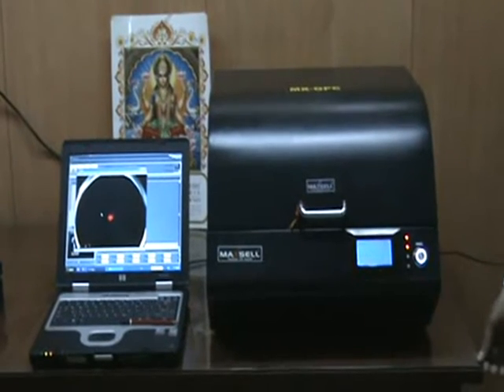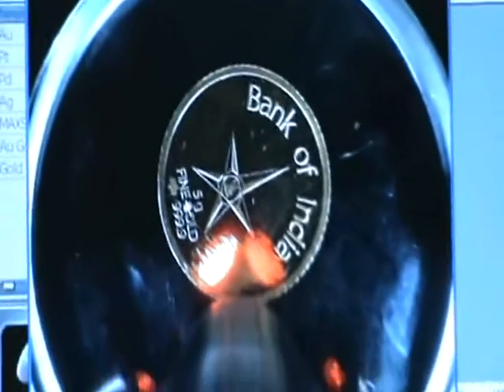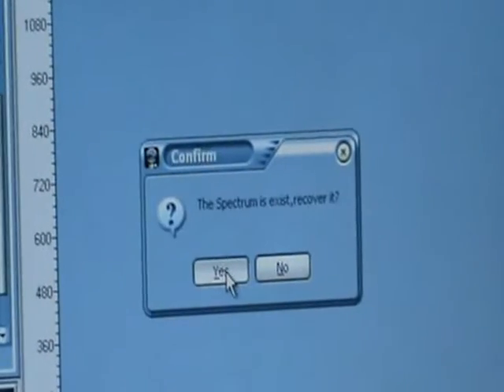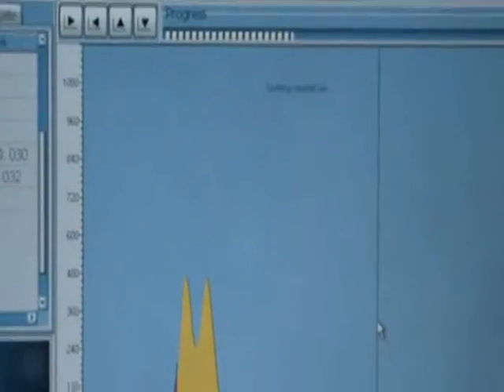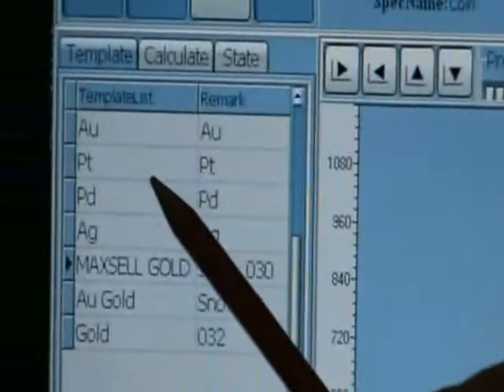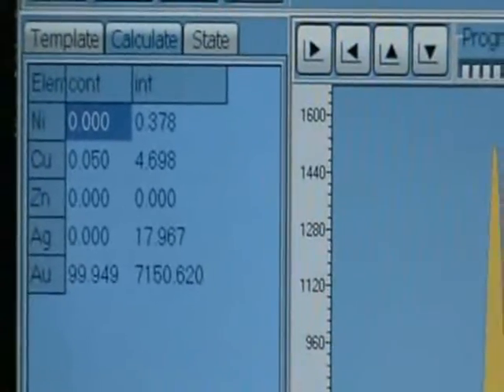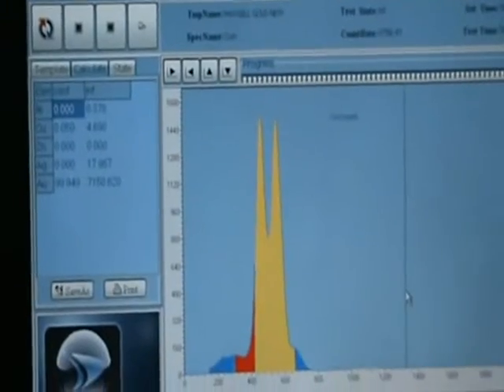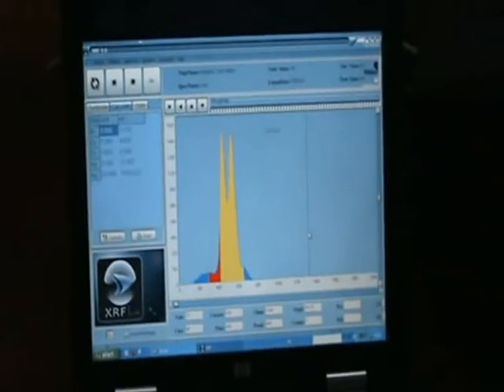MXGPCi GOLD PURITY ANALYZER - This is our Phased out Model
Updated Info
Hi
This is our Phased out Model and Is not in production anymore.

Maxsell Gold Purity Analyzer Quick video demo showing how to quick test gold samples for its purity Content. Tested is a Gold coin with purity of gold being 99.99.
For Trade enquiries contact - Vinod Kumar, India.
Hope this results satisfies you how good Maxsell gold purity analyzer holds for its measurements and quality

MAXSELL Gold Testing and laser machine Manufacturer India
1st Floor, B - Block, 138, Nungambakkam High Rd, Nungambakkam, Chennai, Tamil Nadu 600034